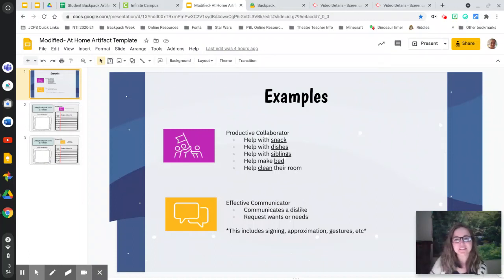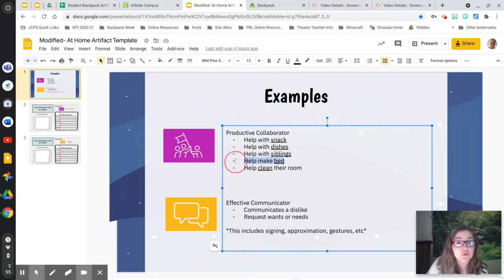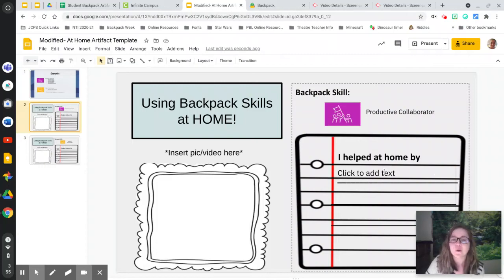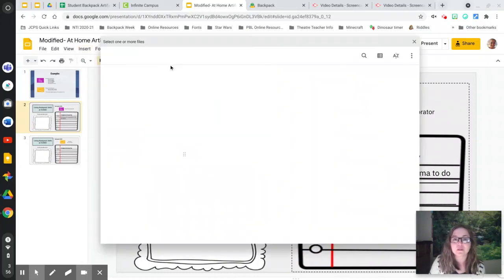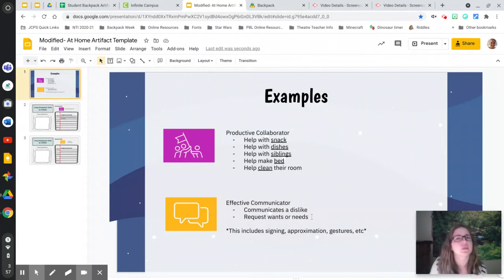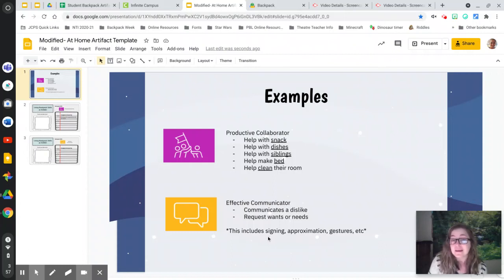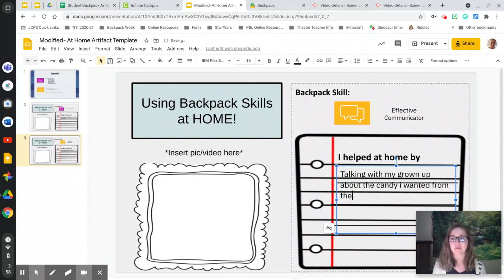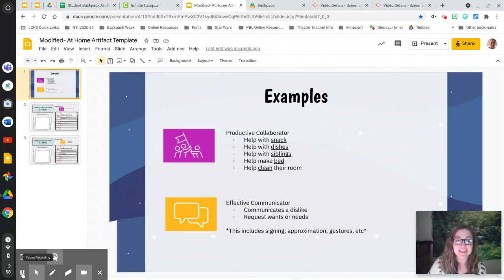Student Instructions on Modified At Home Artifact